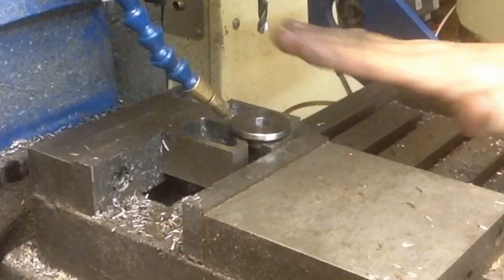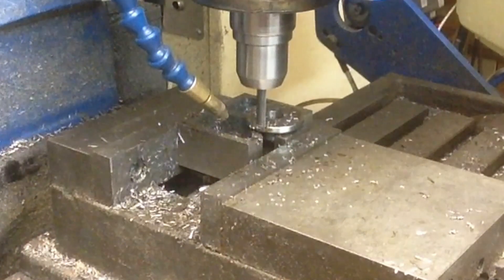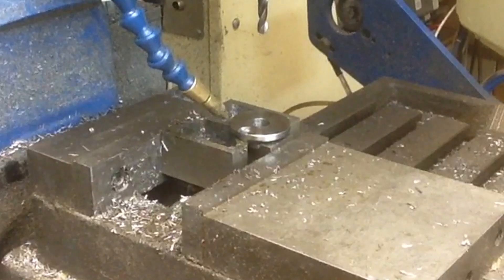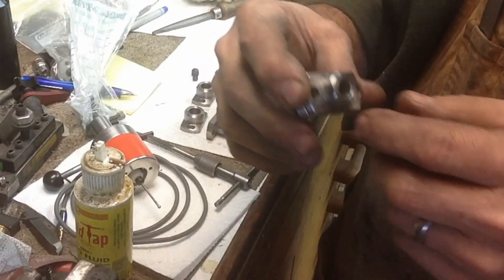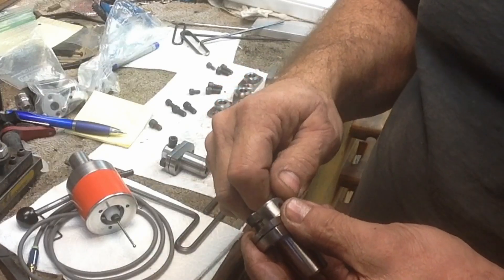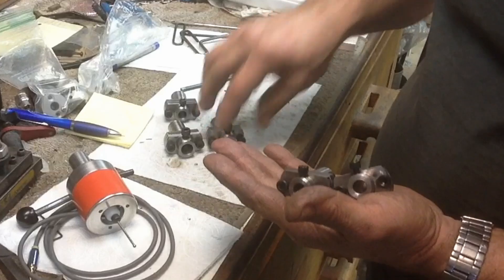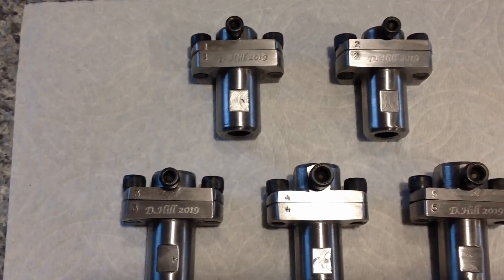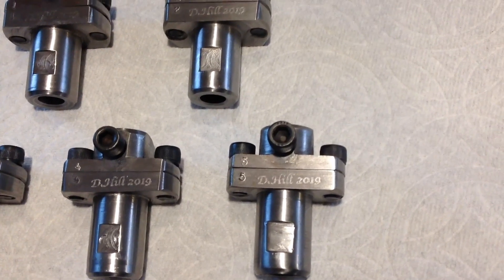Building Turret Lathe Tooling For The Atlas Lathe: Adjustable Tool Holders Part 2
In this video I am continuing to build the adjustable tool holders for the Atlas 10" production lathe. I started off with a mistake but quickly got back on track. I also show the etching of the name and date on the tool holders. Enjoy